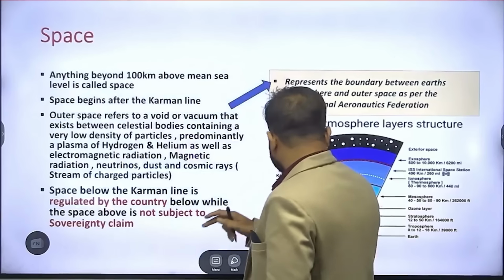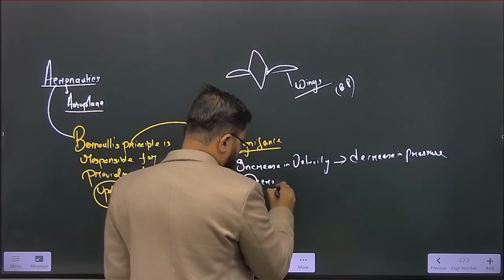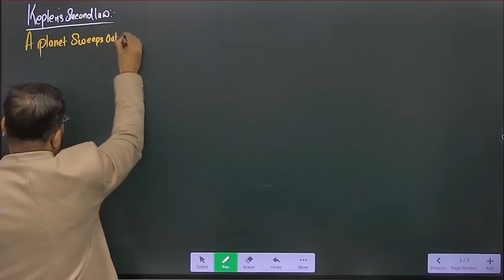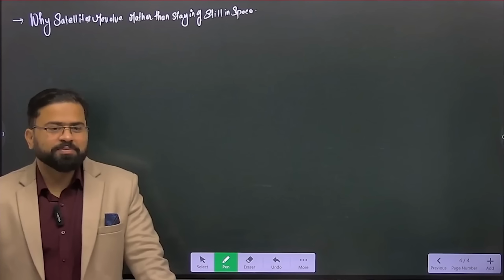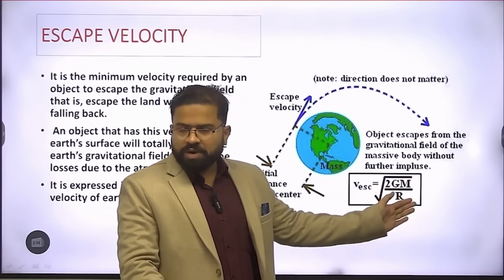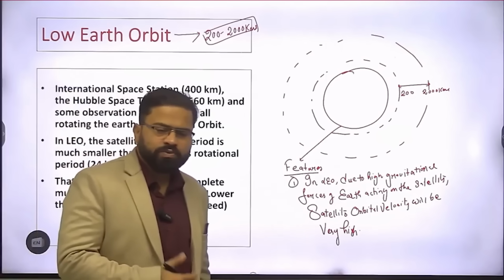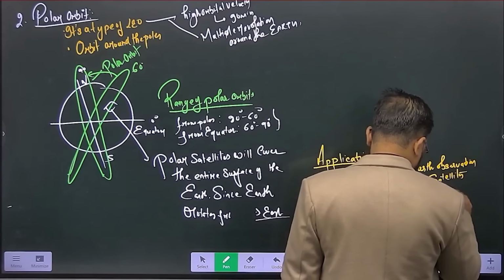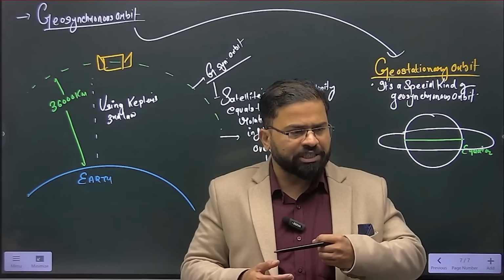SPACE TECHNOLOGY | Science & Technology Crash Course (Demo Lecture-1) | UPSC CSE Prelims 2026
If you’re preparing for UPSC CSE Prelims 2026, Science & Technology is a section you cannot ignore — it consistently contributes a meaningful number of questions each year.
Recent analysis shows around 10–15 questions coming from Science & Technology in Prelims, with 13 questions in 2025 alone, often tied to latest missions, innovations, and current events.

In this demo lecture, we bring you a focused, exam‑oriented session on Space Technology — one of the most dynamic and high‑relevance topics in the syllabus. Expect:
1. Clear explanation of key concepts in Space Technology
2. How to link current missions and developments with static theory
3. Practical tips on answering MCQs with precision
4. A preview of the teaching style and depth you can expect in the full crash course

-Science & Technology questions are regularly tested and often current‑affairs linked
-A strong foundation in topics like Space Technology can convert uncertain attempts into sure‑shot attempts